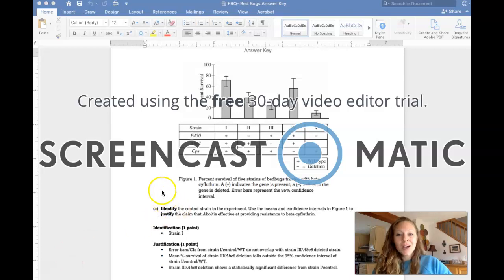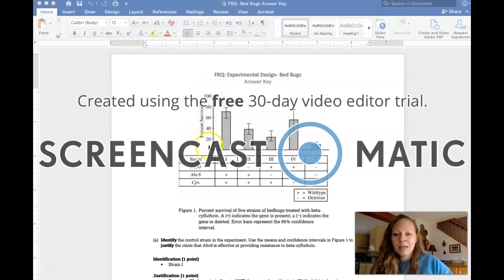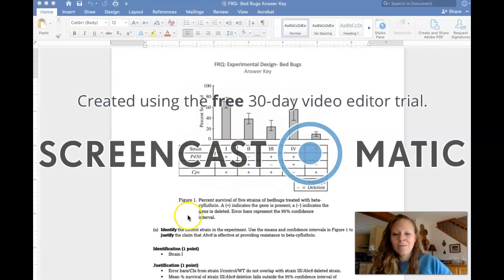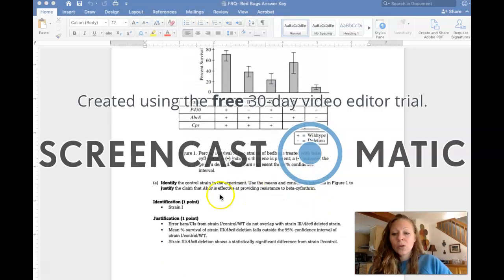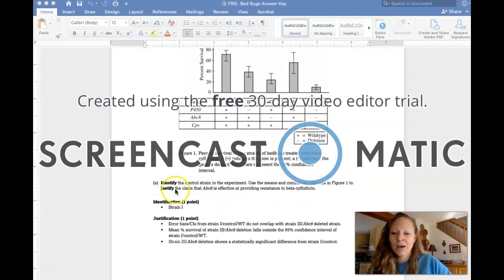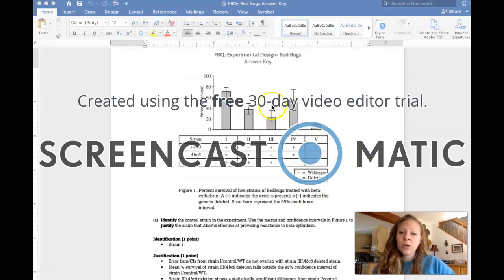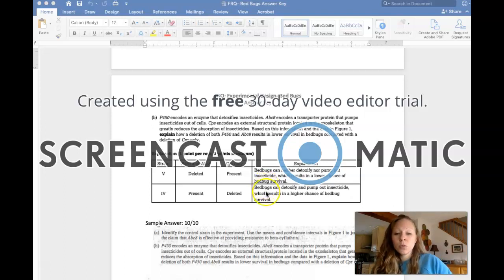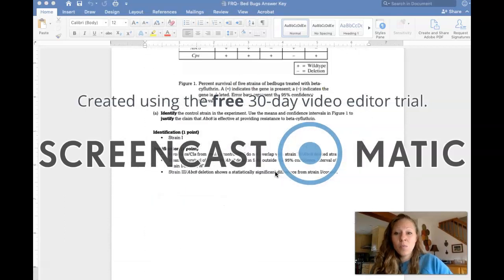AP Bio- Experimental Design- Bed Bugs